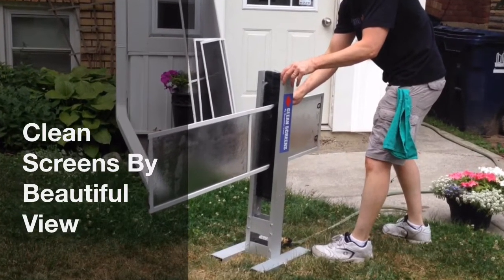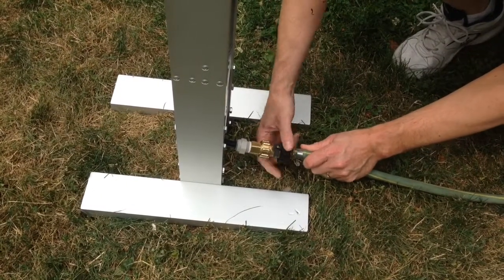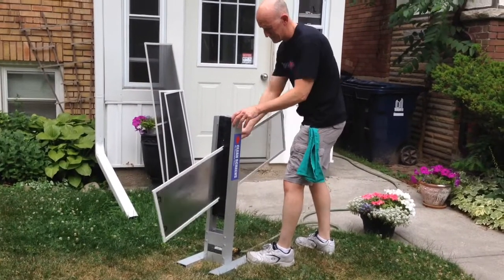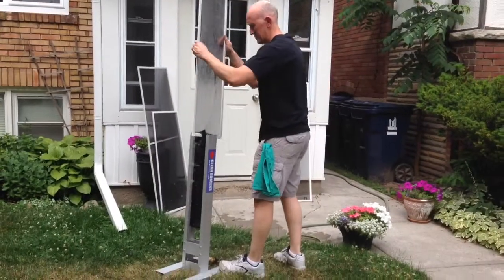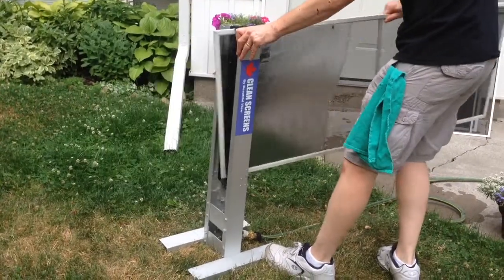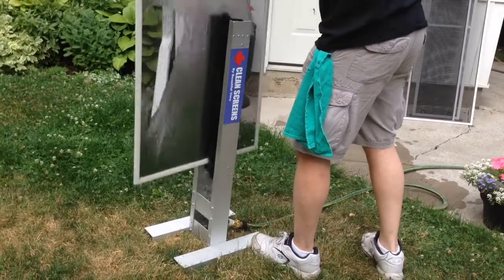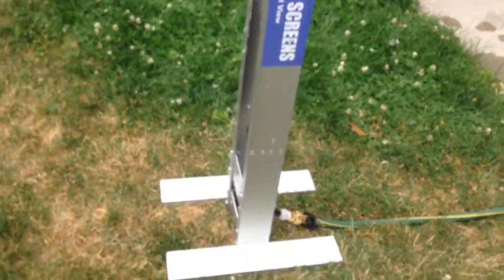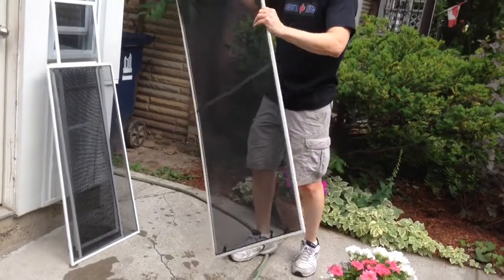Window Screen Washer Machine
Introducing the professional window screen washer 'Clean Screens' by Beautiful View. Give your dirty screens the thorough clean they need to not only look nice, but allow you to see out of your windows as well. Also greatly improves the flow of fresh air.